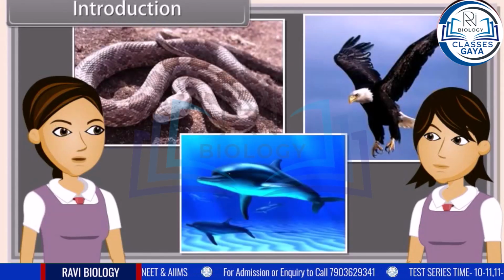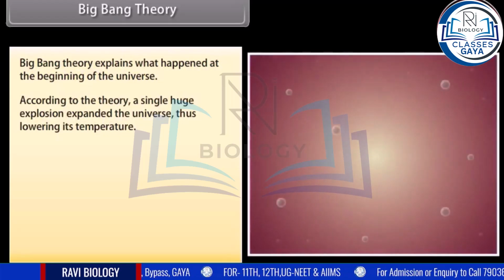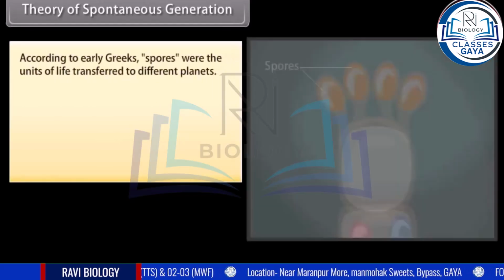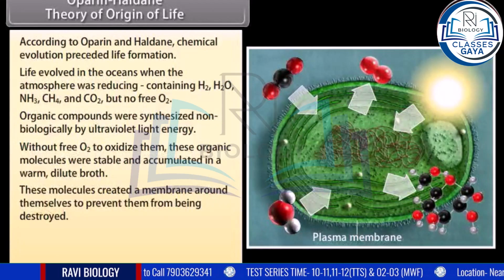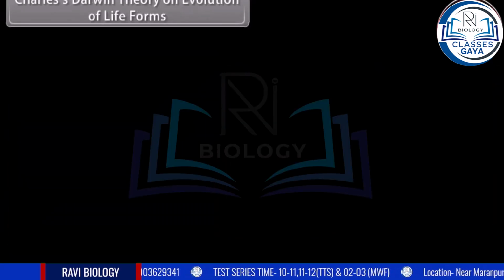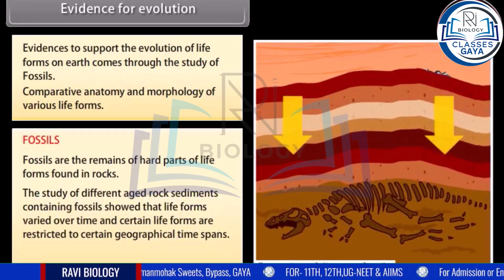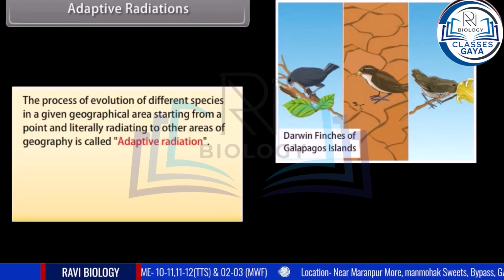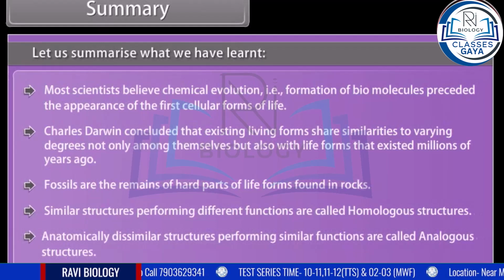Evolution in 10 Minutes: Ravi Biology Class 12 Chapter 7 Part 1 Crash Course!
**Timestamps:**
00:00 Introduction
01:30 What is Evolution?
03:00 Natural Selection Explained
06:15 Genetic Variation
08:30 Real-World Examples
90:00 Conclusion

Ravi Biology " पर आपका स्वागत है!
यह चैनल (11th, 12th, UG-NEET & AIIMS) ये सभी परीक्षाओं की जीवविज्ञान की तैयारी के लिए समर्पित है। यहां आपको मिलेंगे:
• जीवविज्ञान के शॉर्टकट और ट्रिक्स
• फ्री लाइव क्लासेस
• परीक्षा की तैयारी के नोट्स
• प्रैक्टिस सेट
• लाइव परीक्षण
हमारा उद्देश्य है कि आप अपनी जीवविज्ञान की तैयारी को आसान और प्रभावी बनाएं।
"Ravi Biology : Give Wings to Success